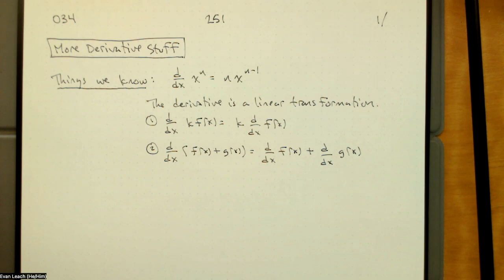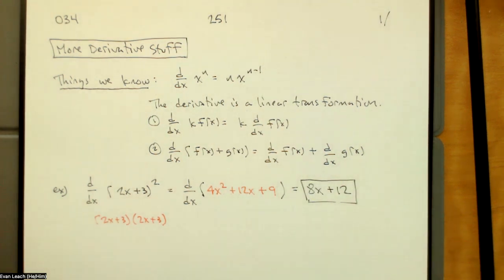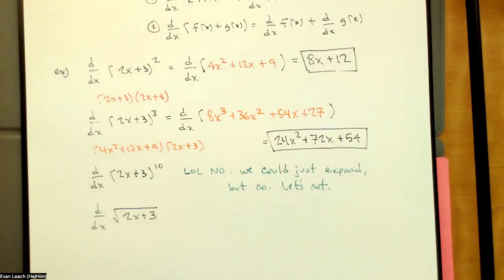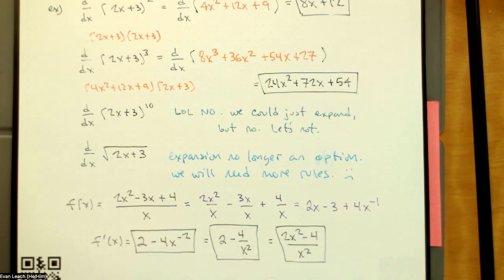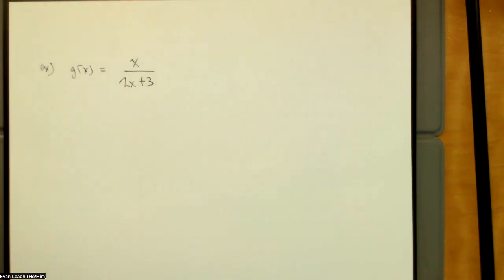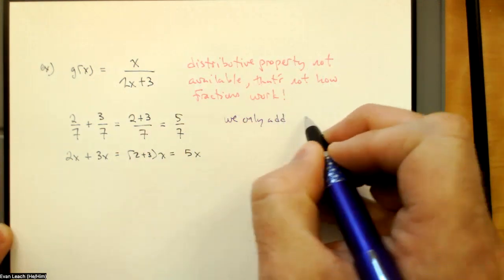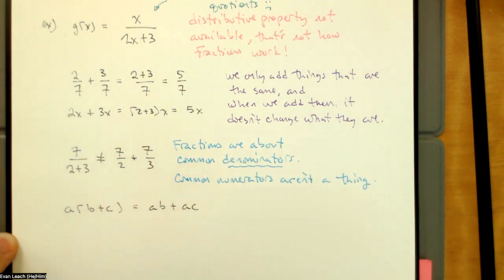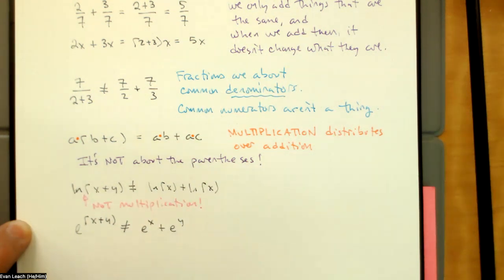251.034.1 Finding Derivatives 3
In this video, we use some algebra to find derivatives.